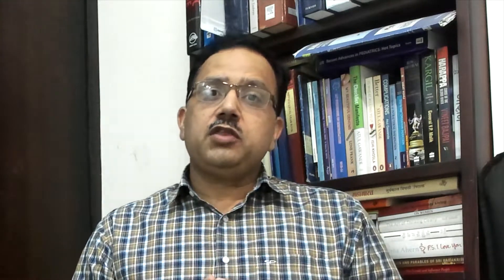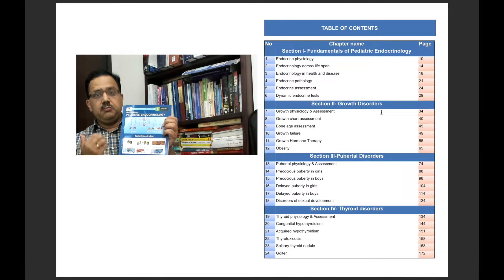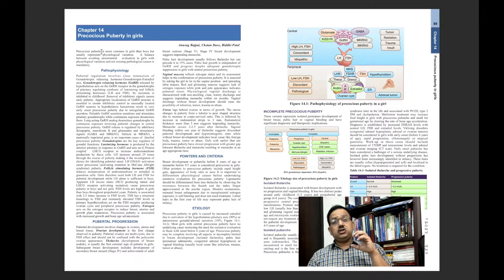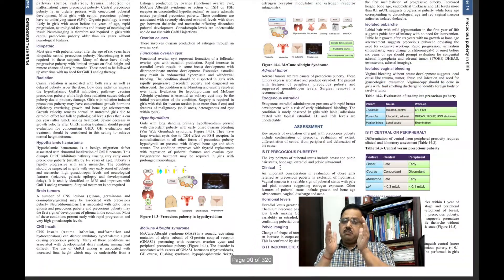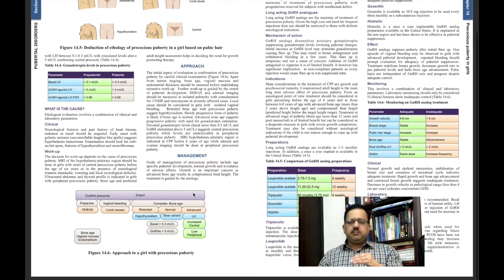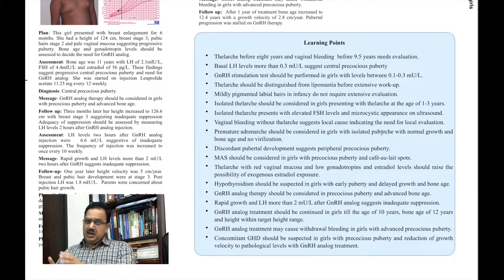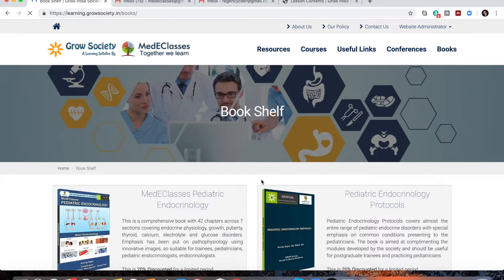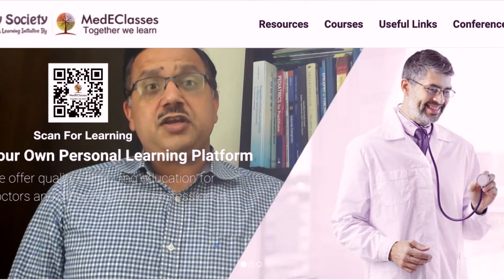MedEClasses Textbook of Pediatric Endocrinology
MedEClasses Textbook of Pediatric Endocrinology uses animated images and algorithmic approach to cover key aspects of common Pediatric Endocrine Disorders. Two hundred illustrations, 200 real life cases and over 100 algorithms makes understanding of Pediatric Endocrinology Easy.